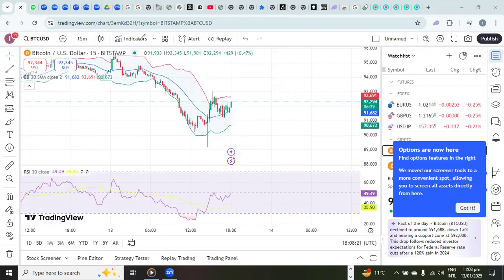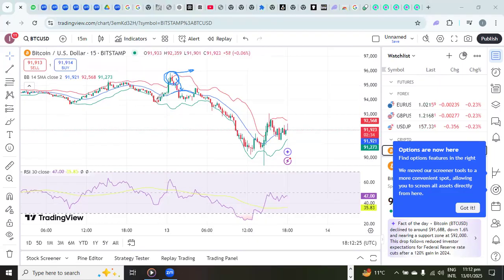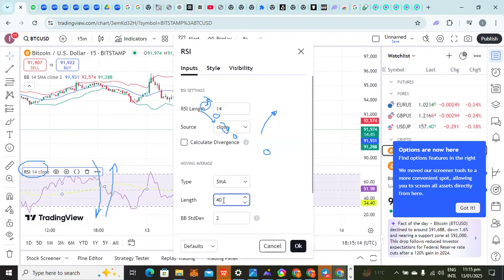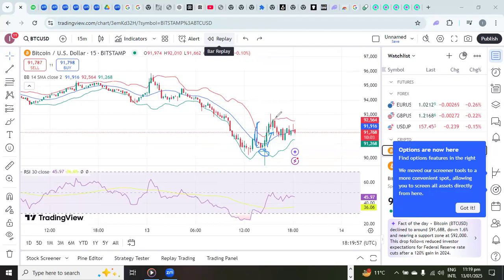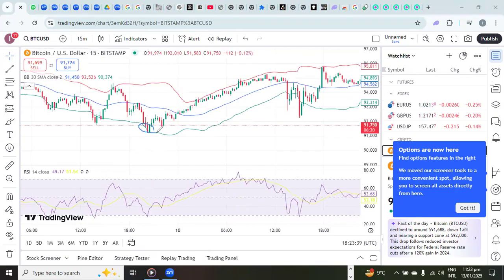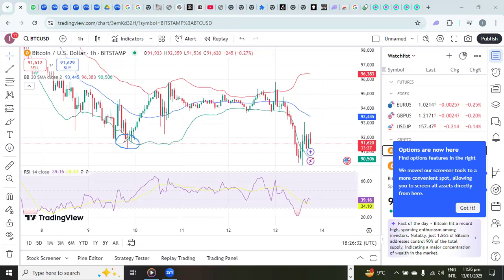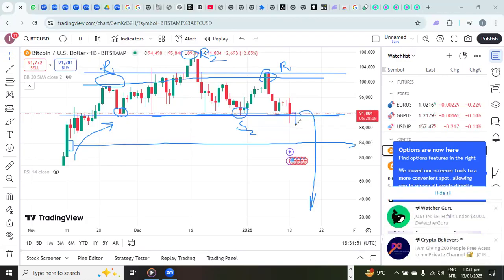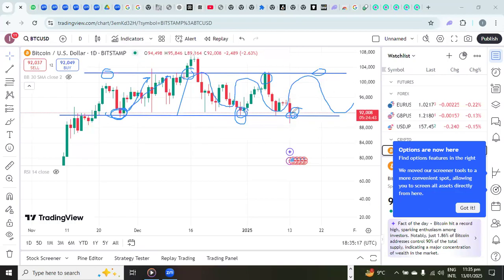Crypto Master Class 3 Bollinger Bands & RSI Pro Trading Strategies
Welcome to Crypto Master Class 3! 🚀 In this session, we dive deep into two of the most powerful trading indicators: Bollinger Bands & RSI (Relative Strength Index). Learn how to use these tools to identify trends, spot reversals, and make high-probability trades.

🔹 What You’ll Learn:
✅ How Bollinger Bands reveal market volatility & breakouts
✅ RSI secrets for spotting overbought & oversold conditions
✅ Combining Bollinger Bands & RSI for precision trade entries
✅ Real chart examples & pro trading tips